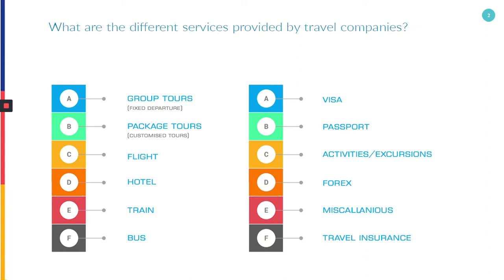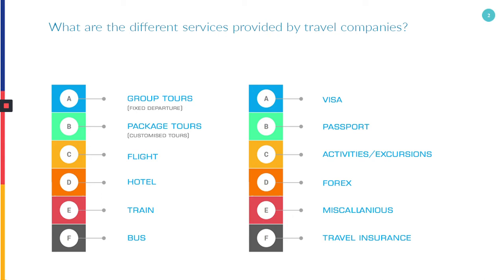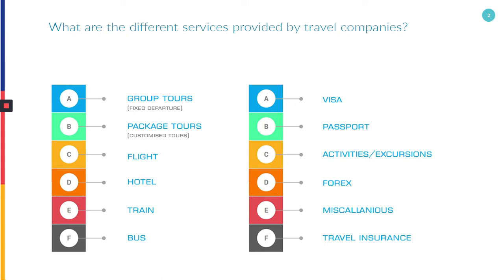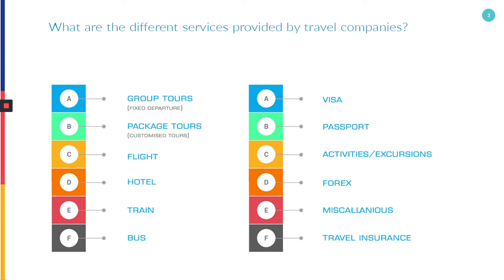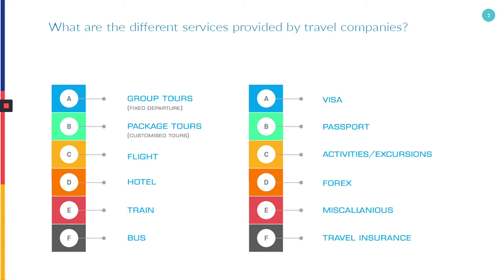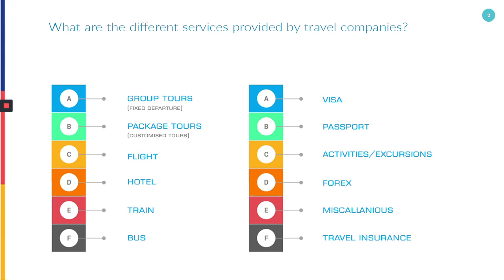2 1 Difference Tyes Of Services